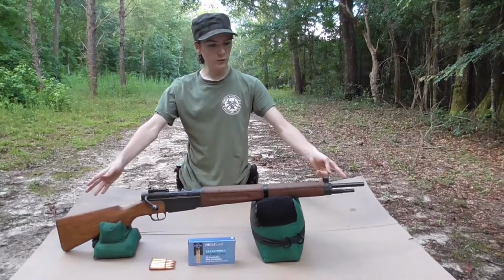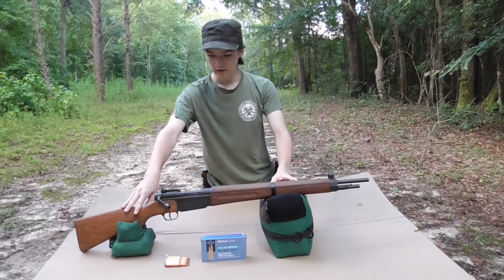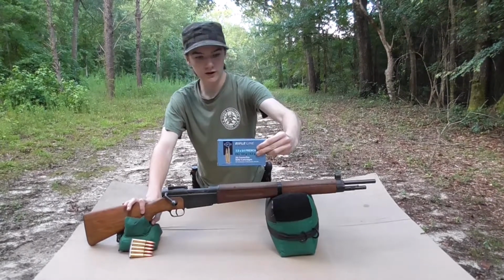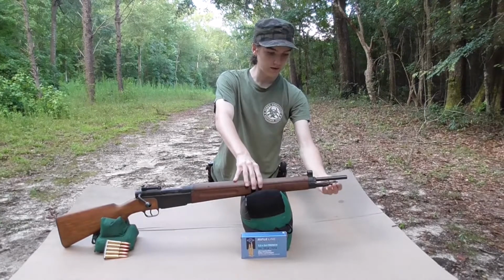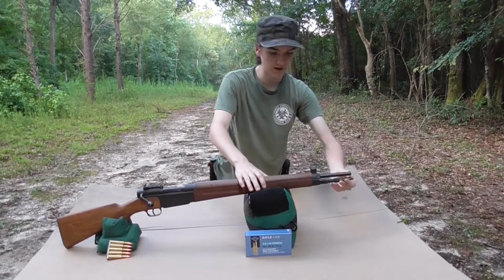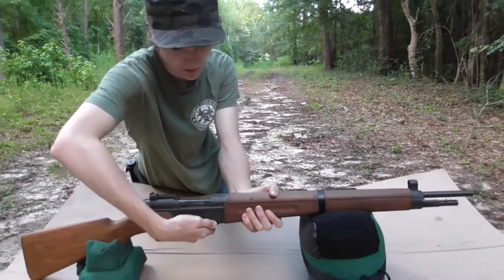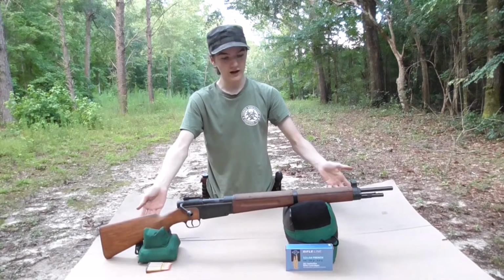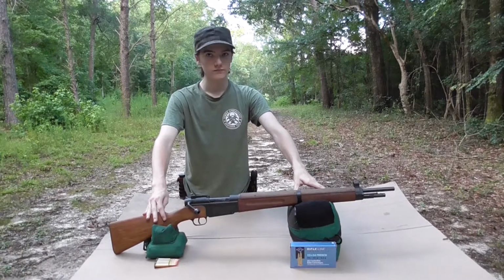French MAS-36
The MAS Modèle 36 was a military bolt action rifle. First adopted in 1936 by France and intended to replace the Berthier and Lebel series of service rifles, it saw service past the World War II period. It was manufactured by Manufacture d'armes de Saint-Étienne (MAS), one of several government-owned arms factories in France.